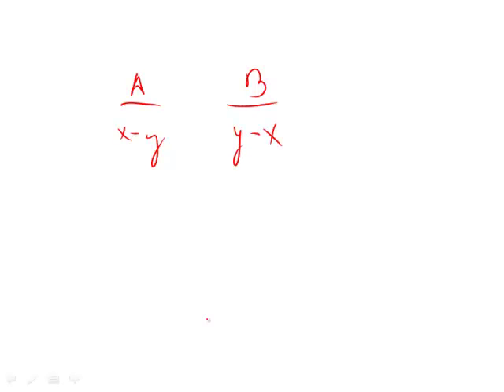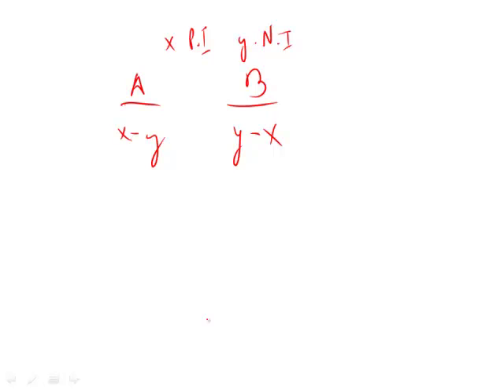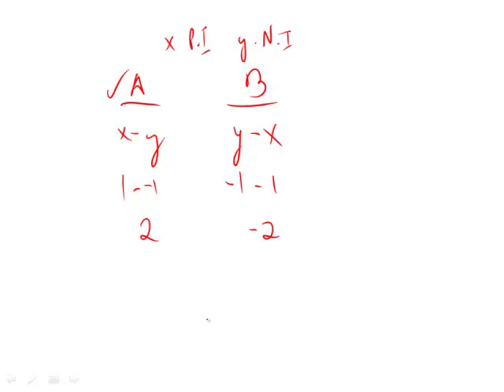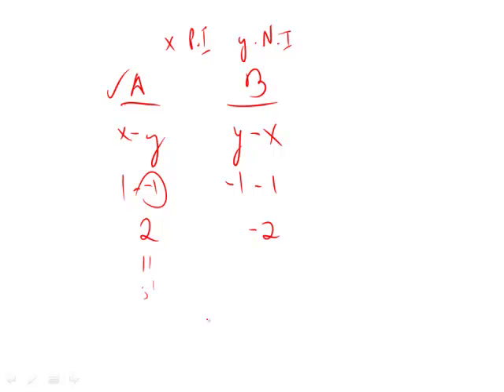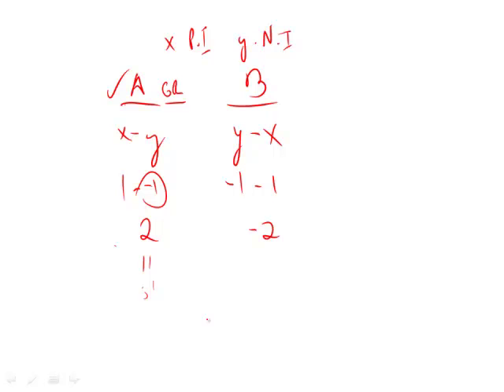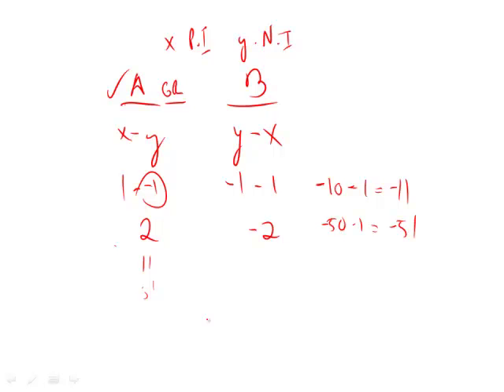Revised GRE Practice Test 1st Edition: Section 6 - Question 1 (Number Properties)